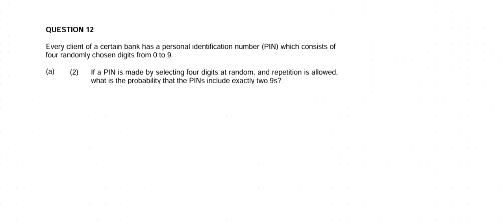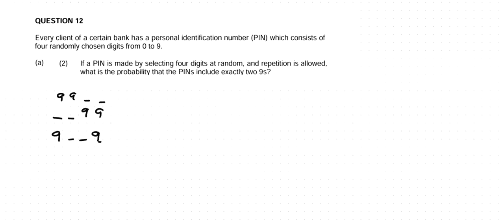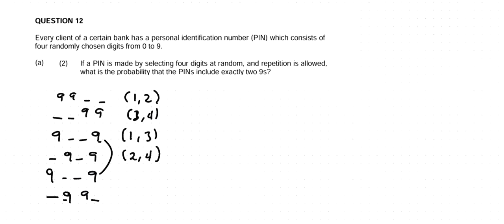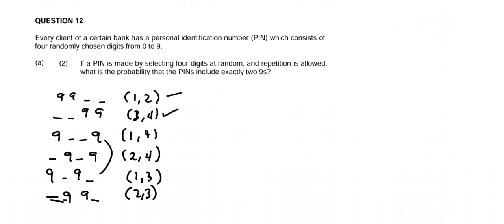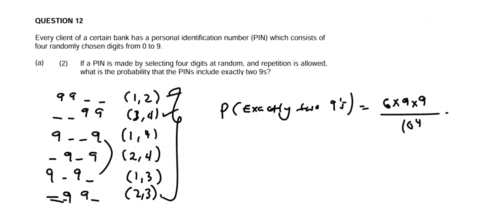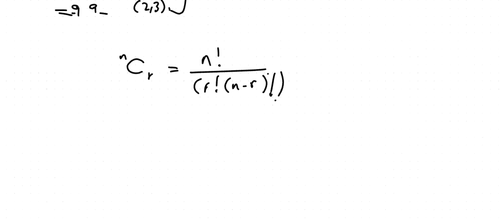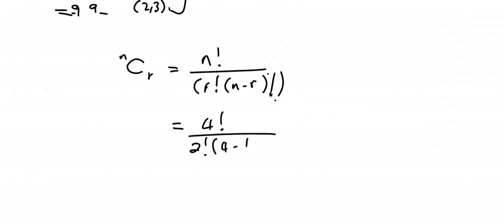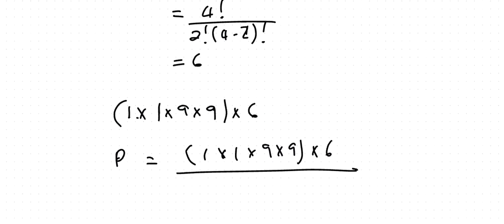Question 12 (a) (2) Paper One 2024 - (IEB) Mathematics Matric Final Exam Paper, (South Africa)